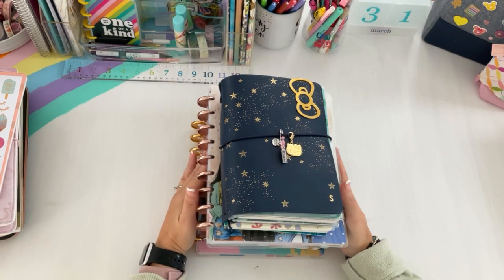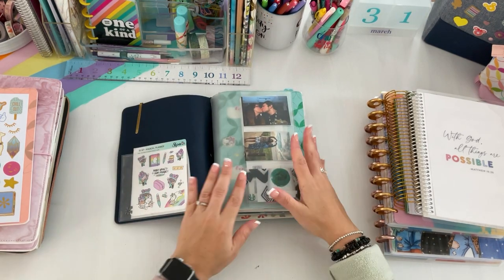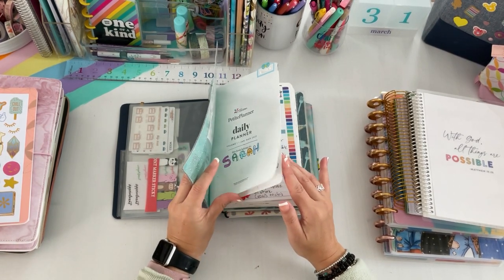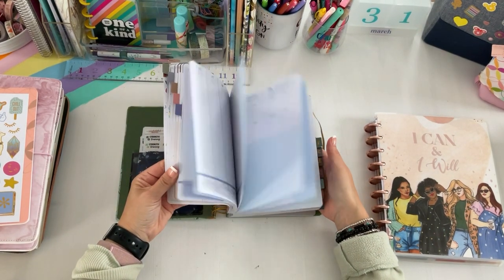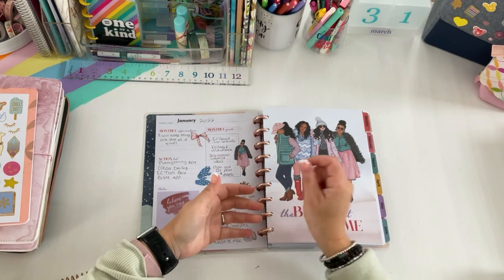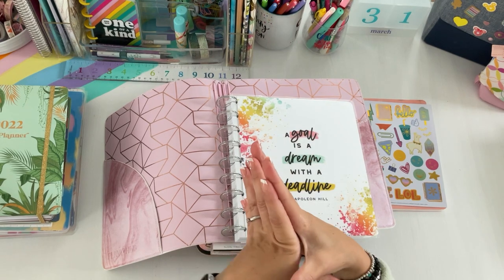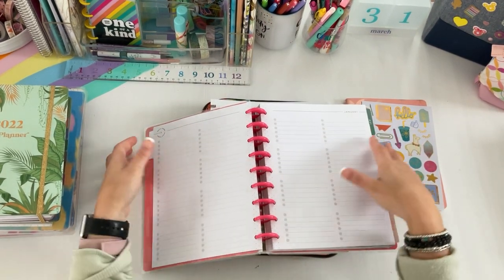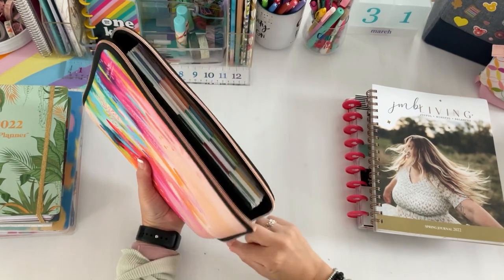SPRING PLANNER LINEUP AND PLANNER CHAT! WHAT IS WORKING AND NOT!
Spring Planner Lineup Refresh . Let's talk about what planners are working for me and others not so much!
My top planning focus :
1. Every day family life
2. Wellness
3. Faith
4. Content Creating  / Work
When you are planning or picking out your planners does it cover your areas ?

Raskog cart

Linnmon desk

Snapseed
PicCollage
PicTapGo
InShot
PicMonkey

Copyright Music:
Musician: Rook1e